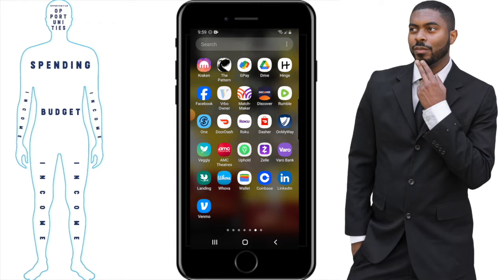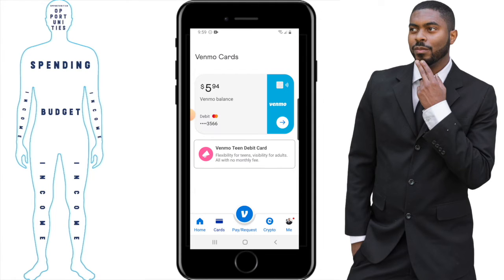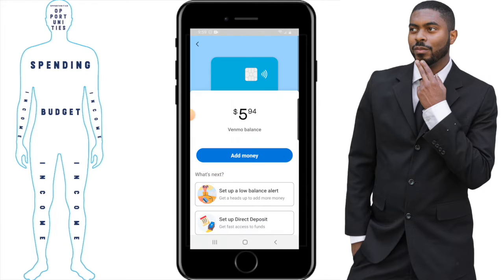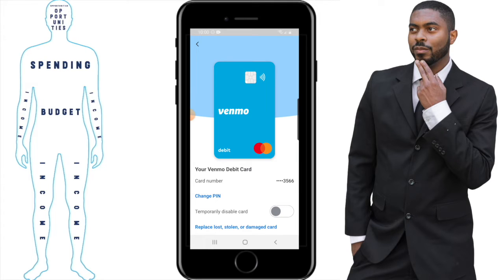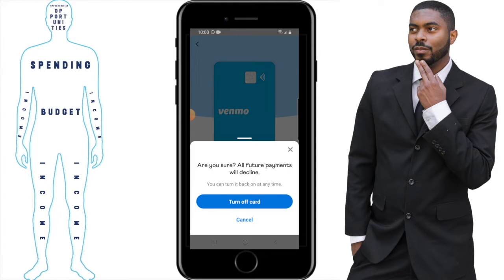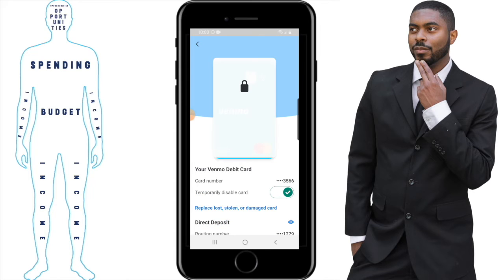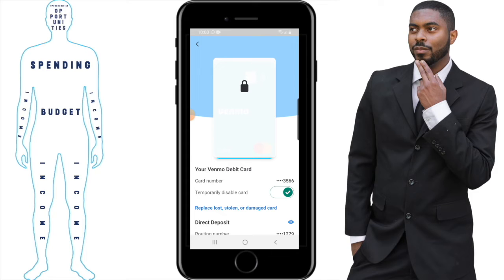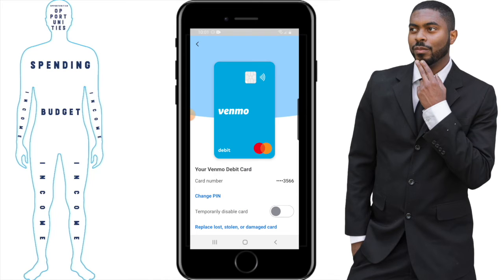How to Lock Your Venmo Debit Card In 2026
Get my finance book, The Anatomy Of Financial Success! Available on E-book, Paperback, and Audiobook formats How to Lock Your Venmo Debit Card In 2026. In this video, i'm gonna show you how to lock your Venmo debit card in 2026. The Cash app has become very popular over the years. While the process of how to sign up & get a Venmo debt card is the same, what you see and the Venmo sign up process has changed. This video on the Venmo has been produced by Financial Anatomy and done by Elijah Bilel